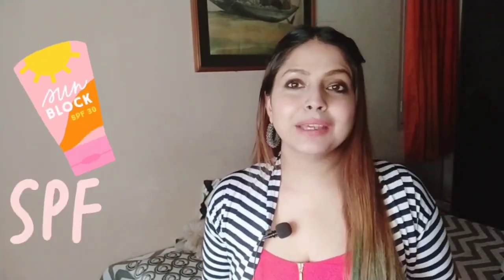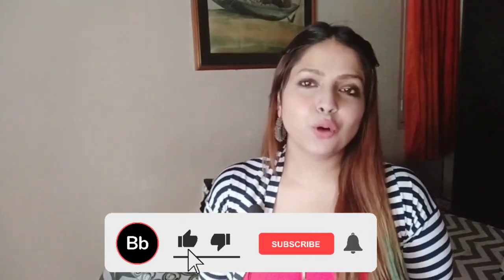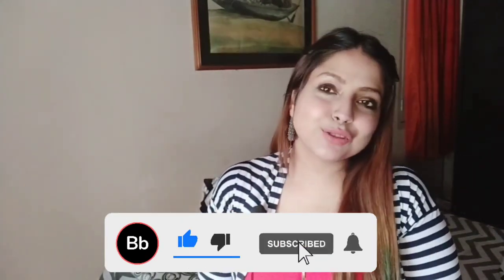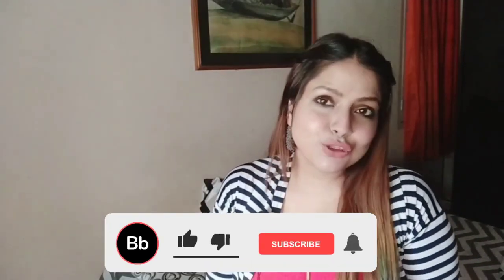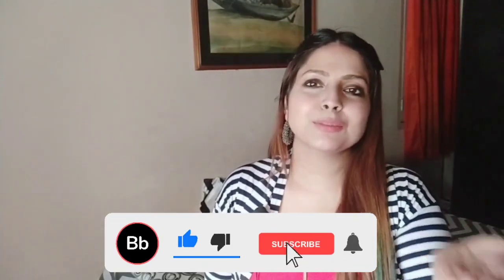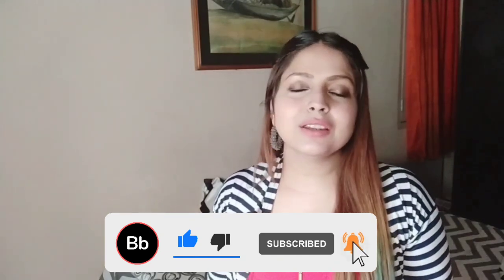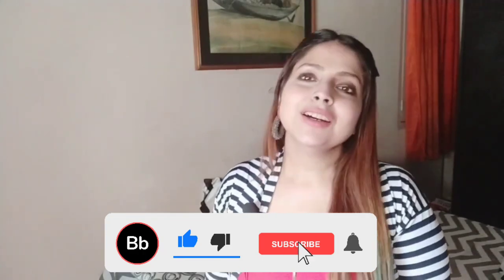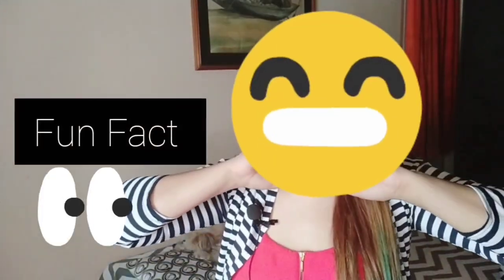Sunscreens that give an instant glow | Detailed Review | Demo of the product | All skin types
Must have sunscreens that I have been using for years now and without a doubt I canrecommend these sunscreens. Doubtful about the product? Watch the review and application of the product.

If you don't know me, My name is Bhavna Gupta and I am makeup enthusiast, loves to create different looks, share tips and tricks on makeup hacks, talk about skin care products and review them and last but not the least I love love love doing diys for skincare and makeup hacks.

Sunscreens in the video

💛Lakme sunscreen

💛Ponds sunscreen

🧡Biotique Sandalwood Sunscreen

Other DIYs

👉Hair tonic for hair fall

👉Toner for minimising pores

👉Mask for Pimple, Breakouts, scars

Like Makeup??

Diwali 2020 look book series with Morphe 35M palette

👉Rusty lavender

👉Lavender love

👉 Pink Aqua

Reviews??

👉Mamaearth Hair Care Range

👉 Top 5 lip balms in India

👉Affordable Eye shadow palette in ₹100